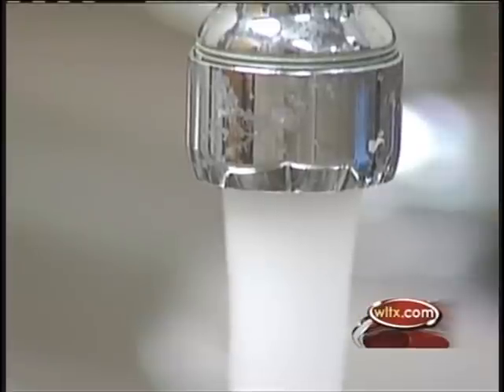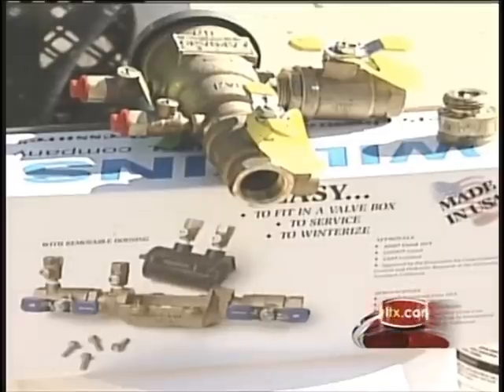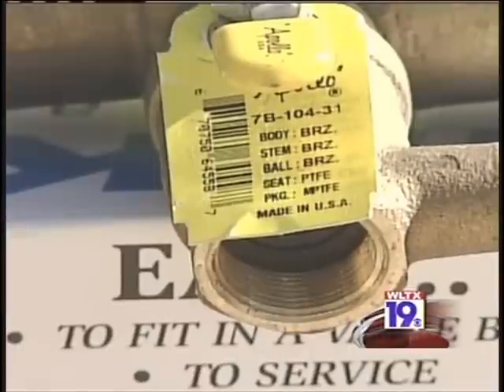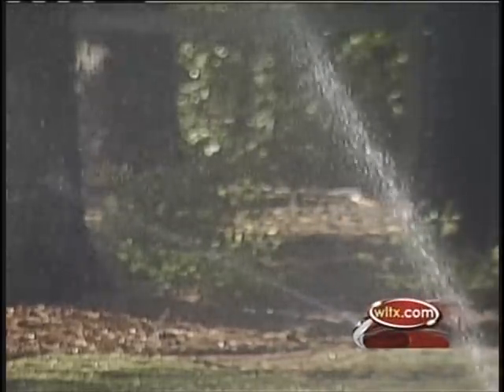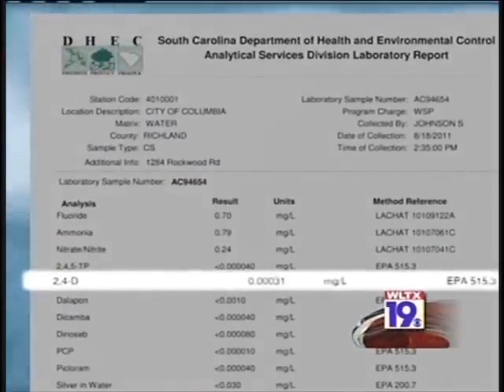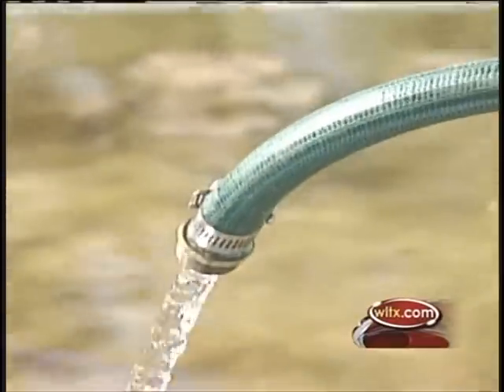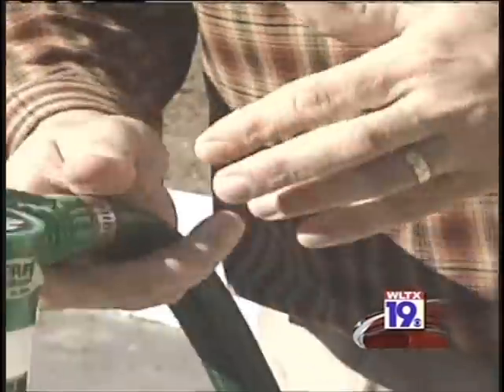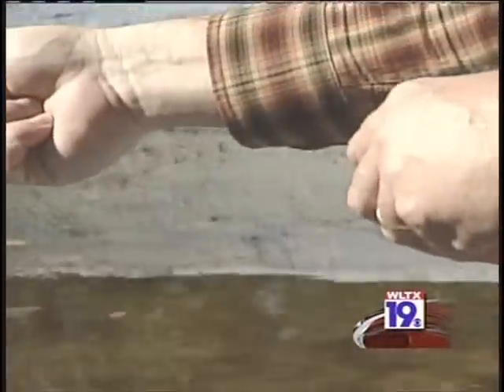Is Your Water Safe? WLTX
A CLOSER LOOK MAY REALLY SURPRISE YOU; IN THIS NOVEMBER 3, 2011 STORY, NEWS 19'S ANDREA MOCK SAT DOWN WITH OFFICALS AT SCDHEC WHO SAY THERE'S A 100 DOLLAR PIECE ANY HOMEOWNER WITH A SPRINKLER SYSTEM MUST HAVE TO MAKE SURE LAWN CHECMICALS DON'T GET INTO YOUR DRINKING WATER. THE PROBLEM IS, ITS BURIED UNDERGROUND SO YOU PROBABLY WOULDN'T EVEN KNOW IF IT'S MISSING.

WLTX ANCHOR, ANDREA MOCK REPORTS
SHOT: DANIEL BONDS AND JOE HINSON
EDITED: JOE HINSON

(Originally Presented in 16x9 aspect ratio)